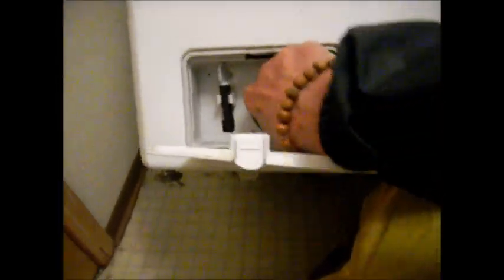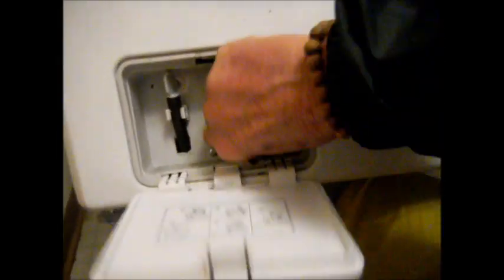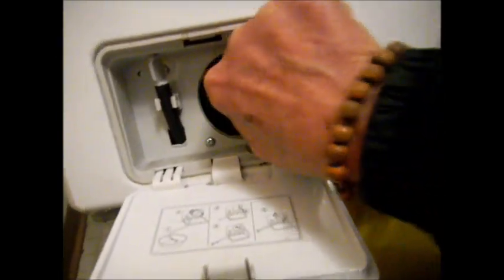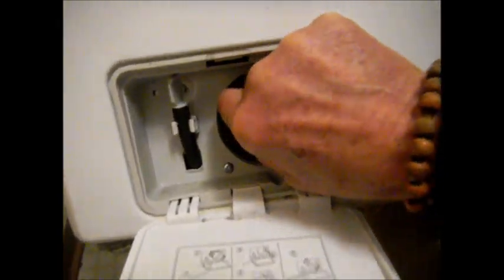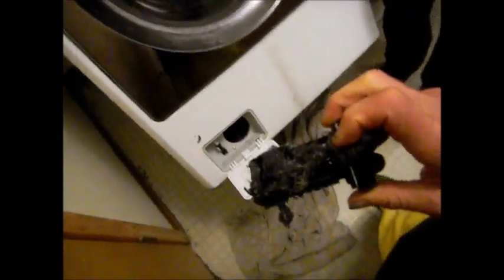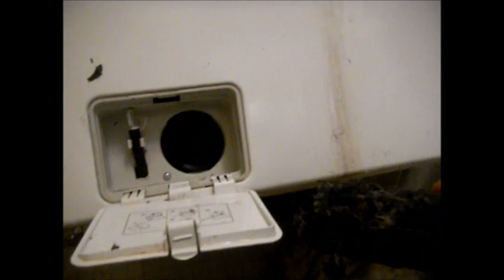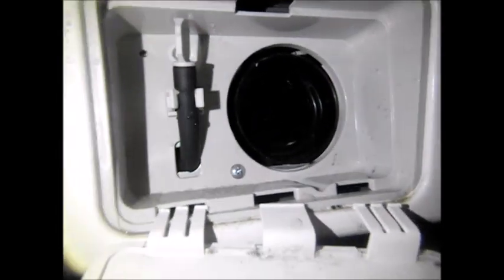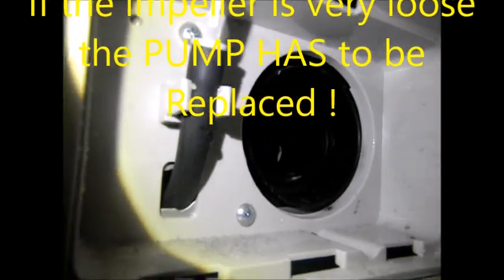Appliance Services 707 443 8347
Is you pump clogged?